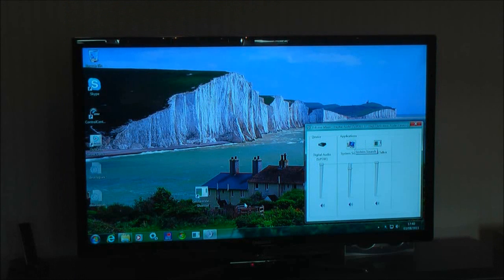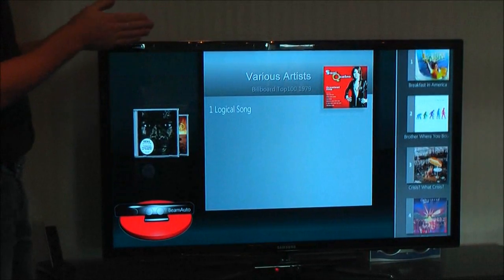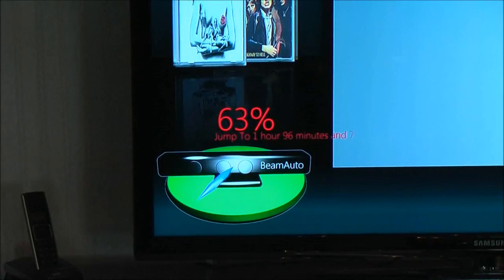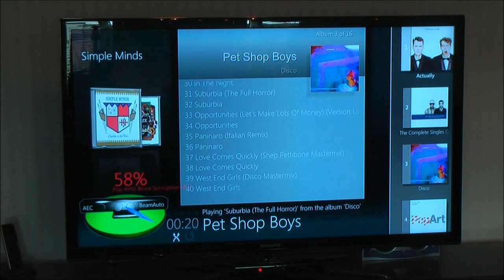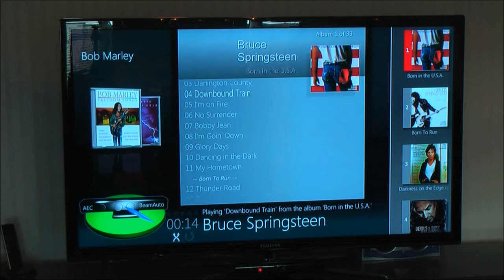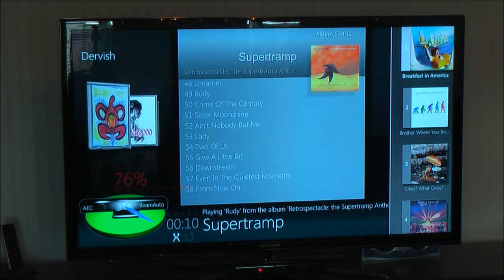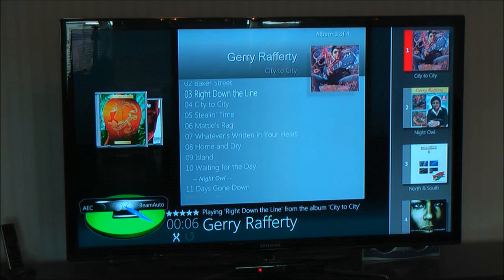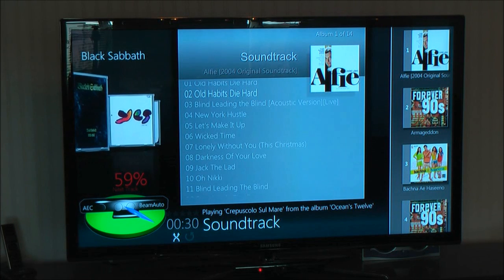Kinect for Media Center with male voice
Using Kinect and speech recognition to control Microsoft Mediacenter from the couch. Shows Beamforming and Audio Echo Cancellation technologies in operation.